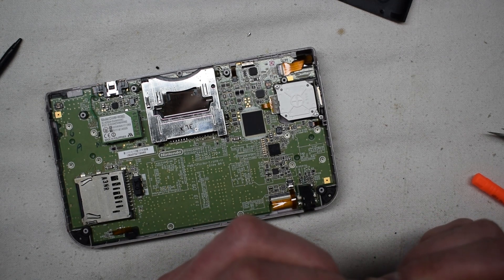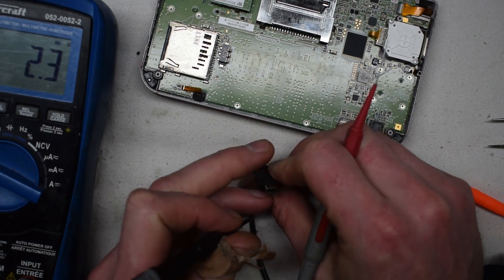Nintendo 3DS XL not charging (Simple FIX)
Does your Nintendo switch not turn on? Well check this out it could be your cable.